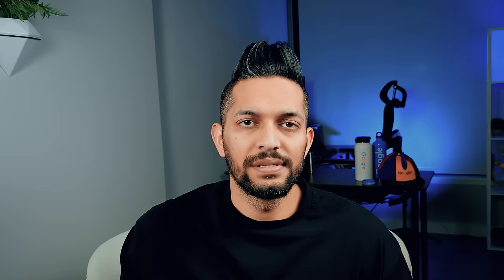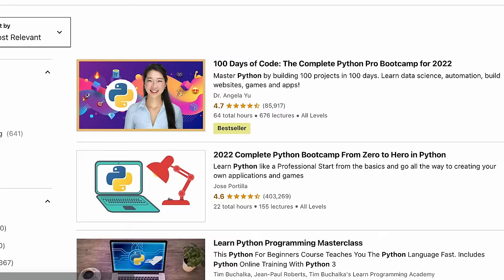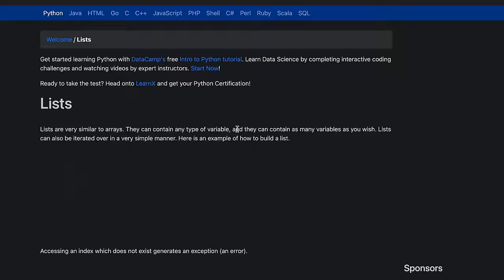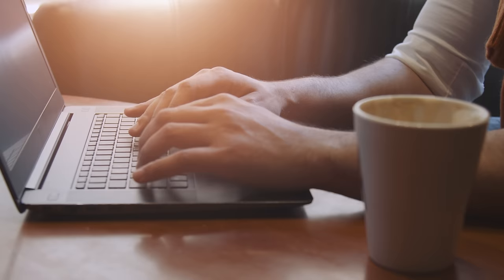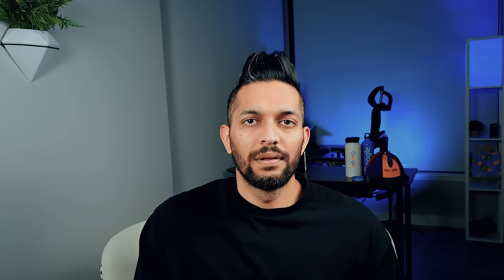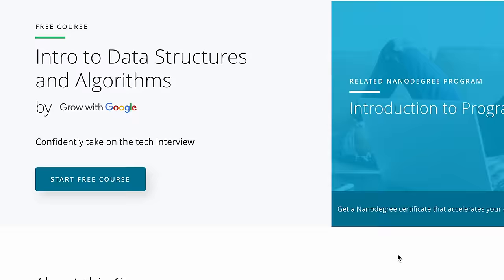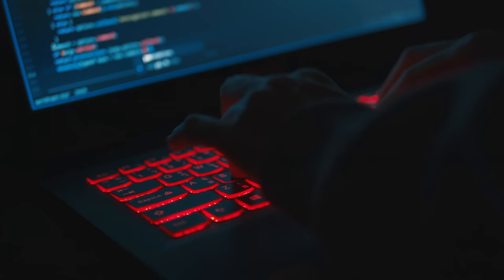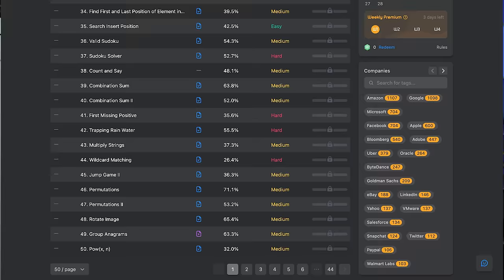FASTEST Way to Learn Coding and ACTUALLY Get a Job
► Crush Your Next Technical Interview! Get my 5-Day free email crash course and a weekly coding challenge

Today, I'll share how to learn programming fast and get your first full-time Software Engineer job - step by step. As a self taught programmer, if you want to learn coding to get a job at FAANG, this video is for you. This video covers following:
1. How to learn to code fast?
2.  How to get a Software Engineer job?
3. How to prepare for Coding interviews?

Here are all the resources I mentioned in the video:
3.
4. Data Structures and Algorithms
6. I am not paid by any of the above.

NOTE: We are not paid by any of the above.